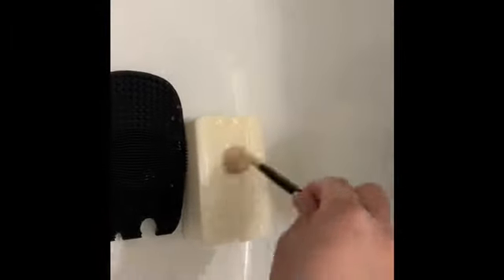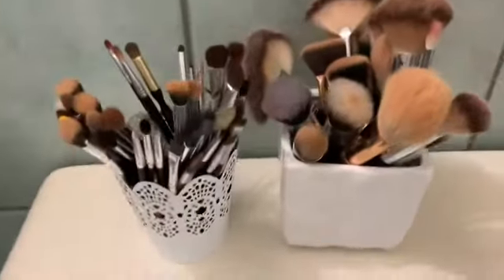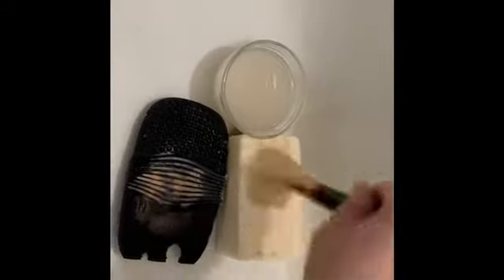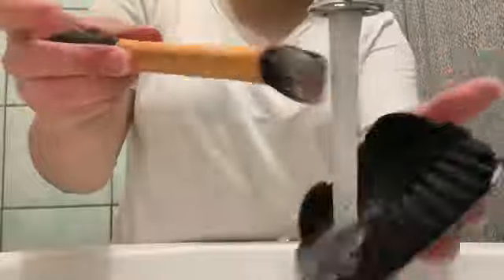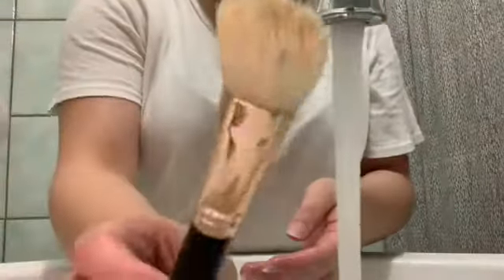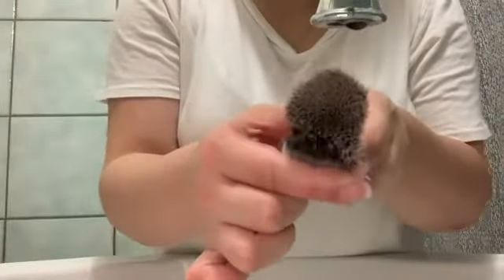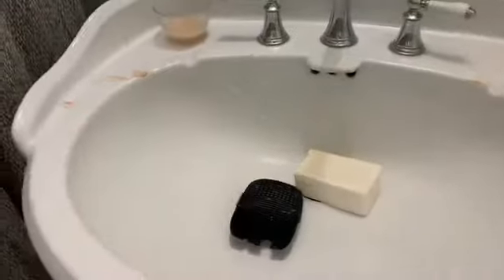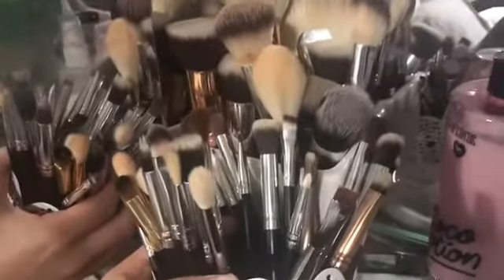Under $5 to Wash my Brushes using ZOTE & ELF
I used Zote to clean all of my makeup brushes